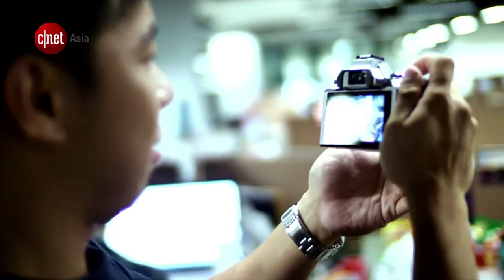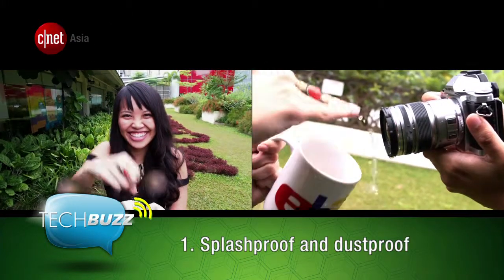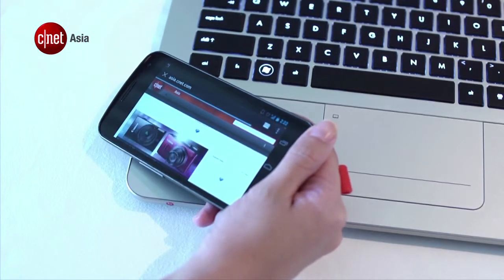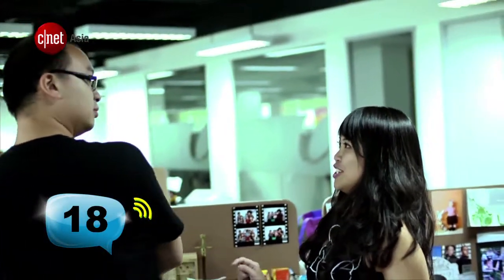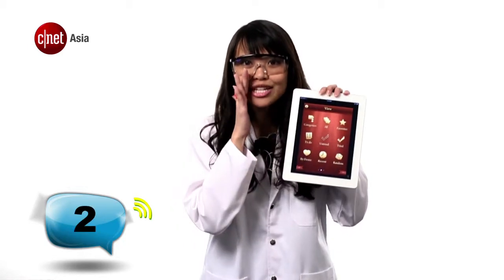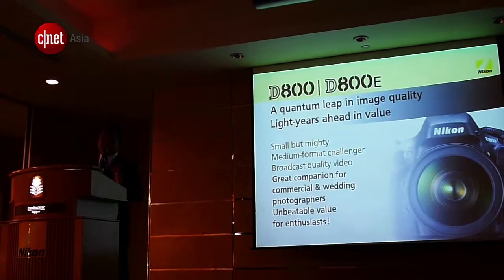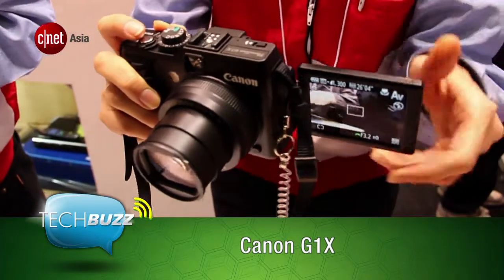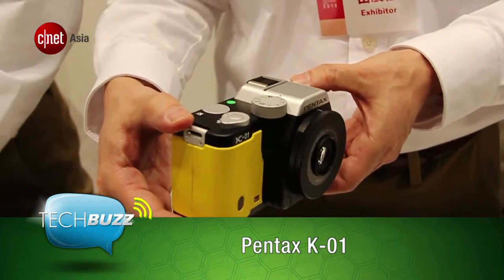Tech Buzz Ep 36 - In the mood for love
Tech Buzz Ep 36 : This week's Valentine's Day-themed episode puts us in the mood for love, and we hope to do the same for you, too. We also take a look at some lovely new cameras at CP+ and an Ultrabook that may evoke Envy.